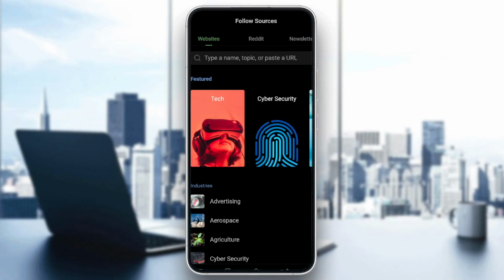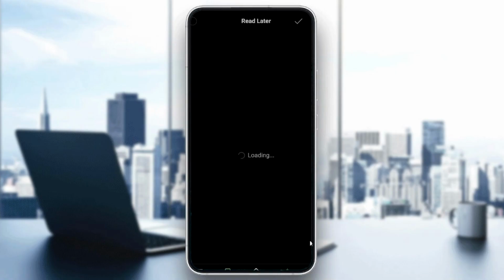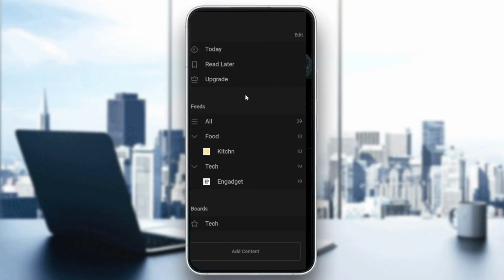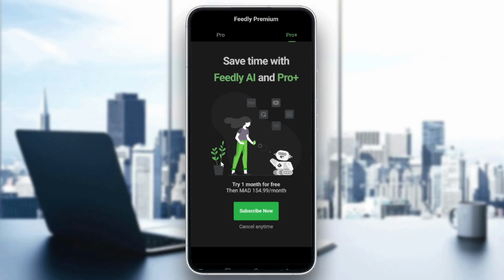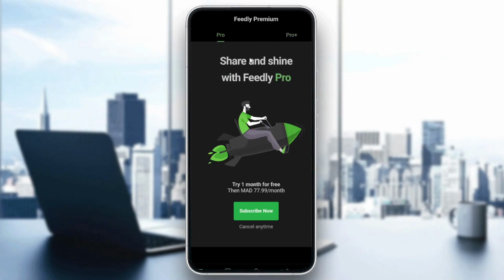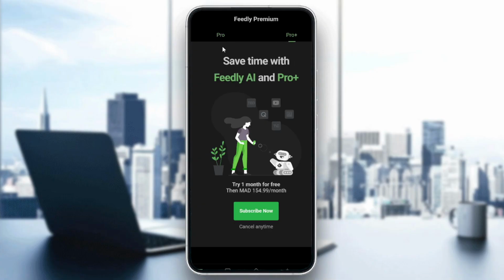How To Use AI Article Summaries in Feedly! Tutorial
Today we talk about how to use feedly,use ai article summaries in feedly,feedly